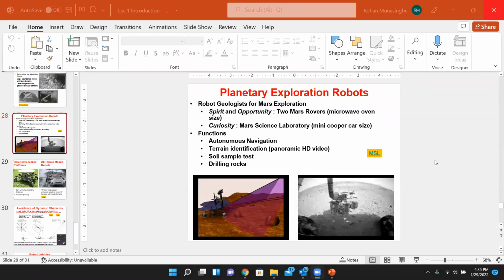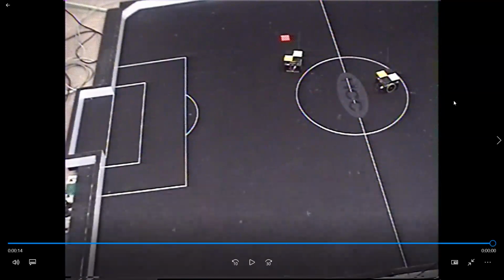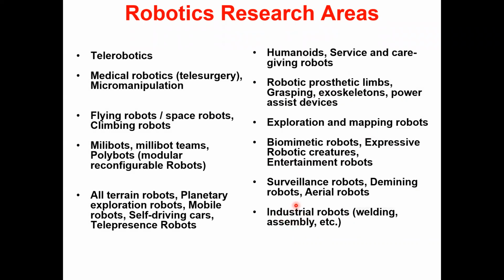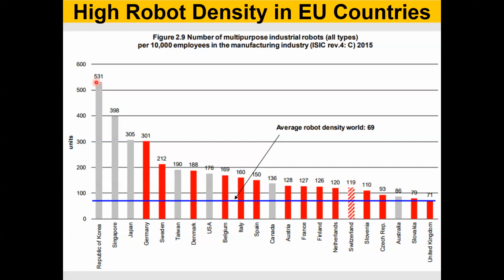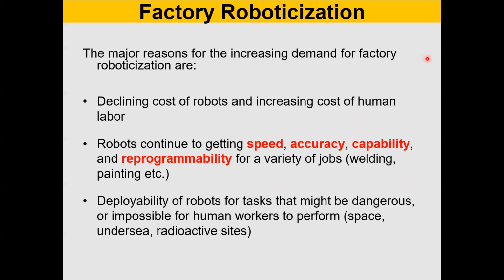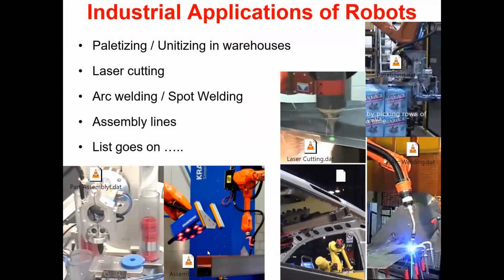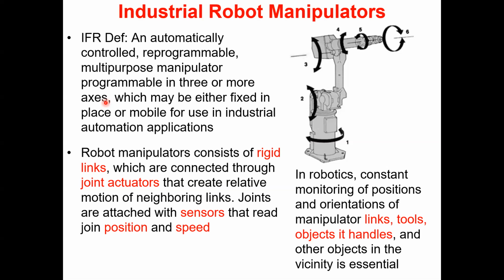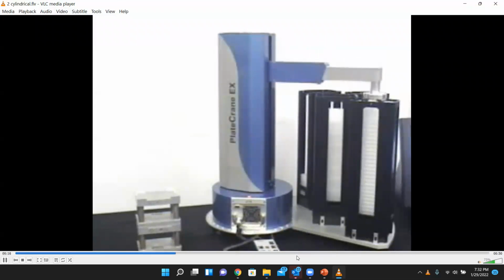Lec 1b Introduction to Robotics